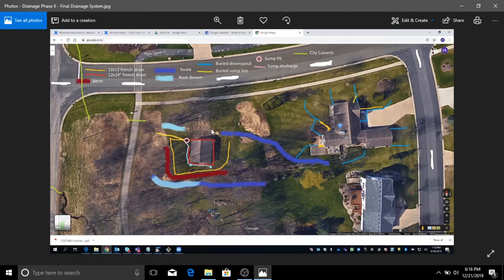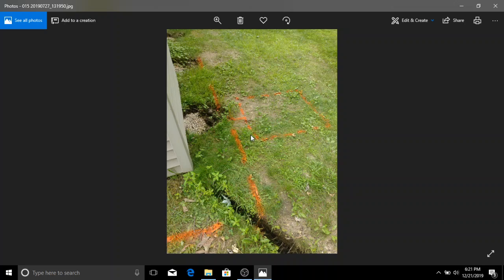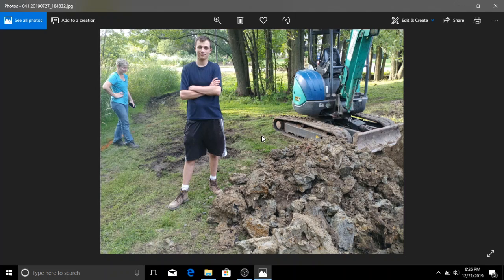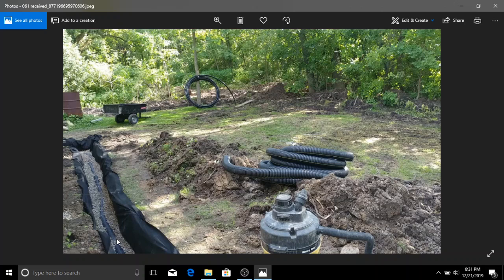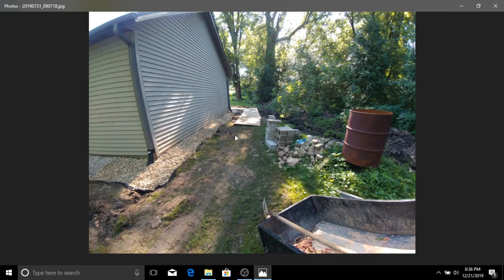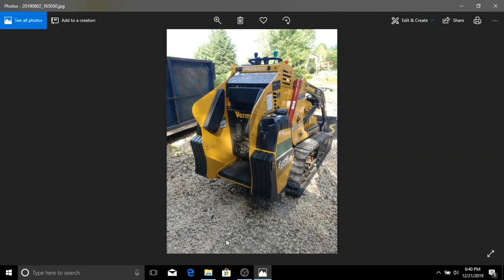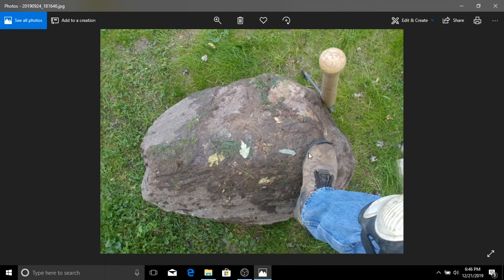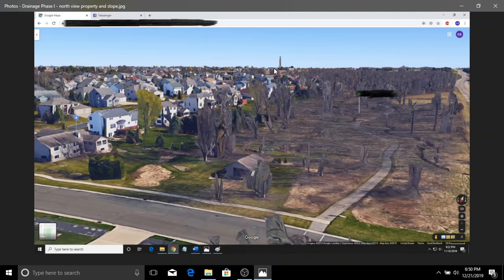Drainage Project Phase II - #6 Lower Garage Project Photos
Drainage Project Phase II - Video #6

A tour of the pictures of lower garage french drain construction.   Once the foundation support work was done about mid-July 2019, work started on the french drain July 26, 2019.  There were a lot of equipment and supply deliveries to coordinate for that week as I took off the week and wanted to make the most of each day.  I initially suffered a few setbacks.  One was tree removal with the excavator.  The 7000 lb excavator could have removed the root ball too, which woulda been awesome, but didn't have the power for this species of trees.  Every video I saw online of tree removal with a mini-ex went great.  :)  I ended up wasting 3/4 day dropping them with a chainsaw and hauling the wood out of the work area.  The ditch then had to go around the stumps to places where the mini-ex could break through the roots.  2nd mistake was trying to do the FrenchDrainMan method of the mini-ex dropping the soil into the ride-on skid steer bucket which then takes it away.  I think that needs a crew of pros using TWO ride on skid steers.  Not amateurs using one ride on.  I could dig far far far faster than one ride on could take the dirt to the bin near the street, so I made pile all over and used as much extra dirt for my berm system. I also didn't use a sod cutter prior to making trenches.  That would have save a mess since a mini-ex makes a mess while ripping up root laden sod, which causes you to have a wider trench, and thus use more aggregate and soil to top it.